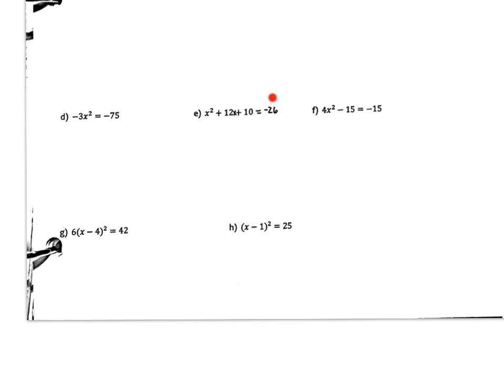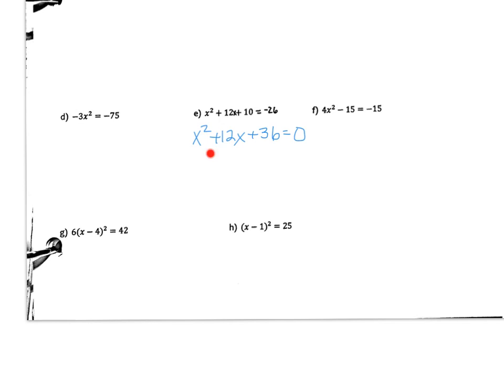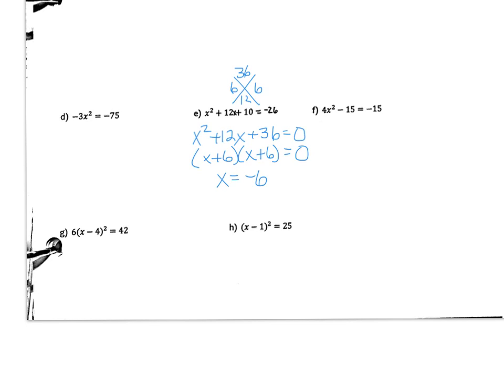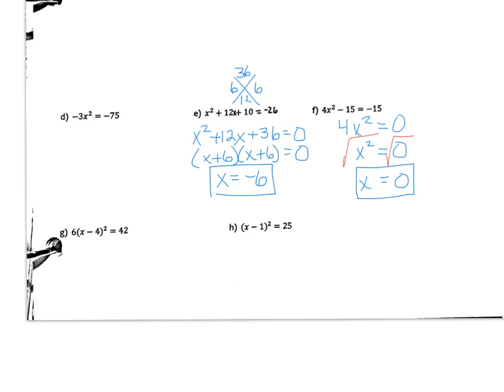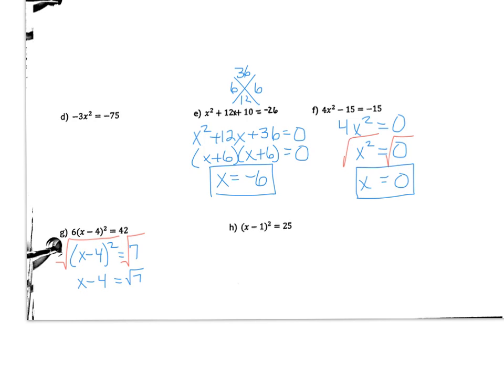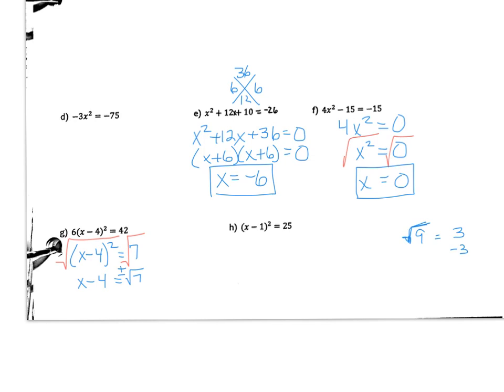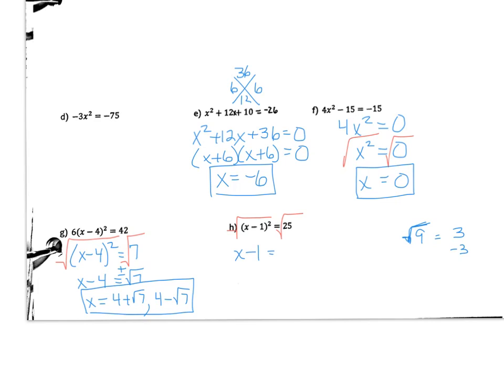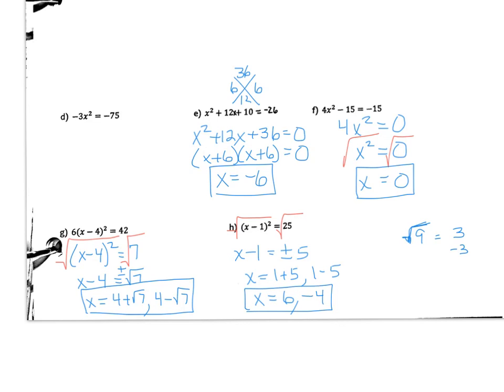Alg 1 Notes Lesson 9.2 Solving Quadratic Equations using Square Roots Part 2